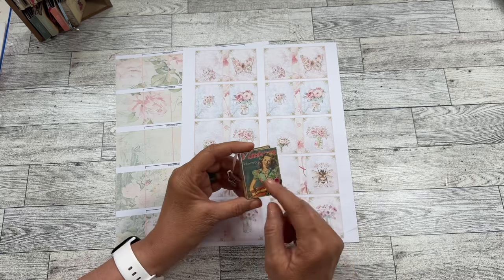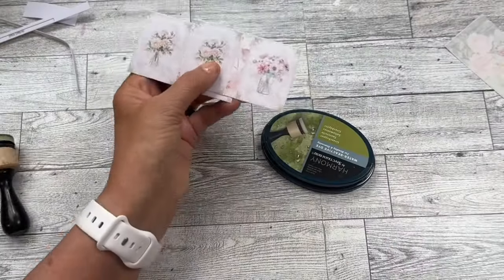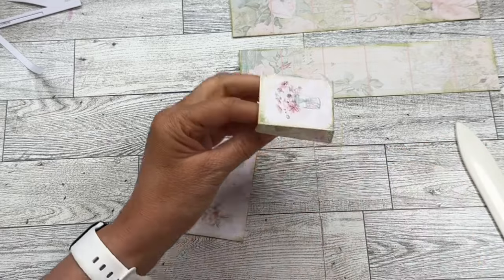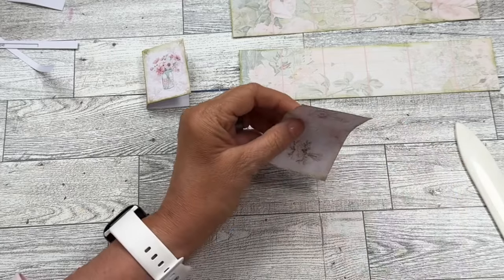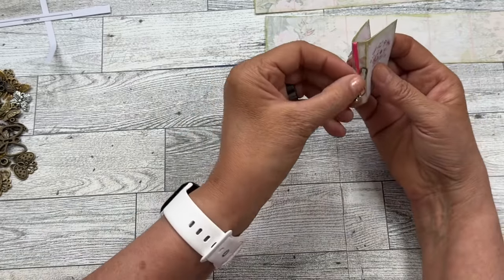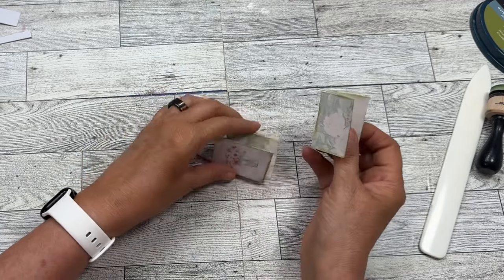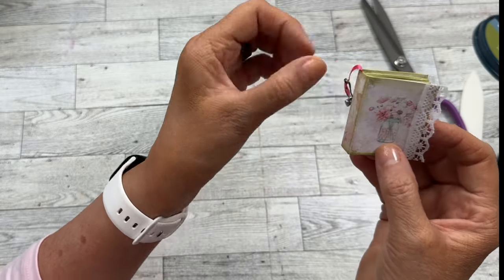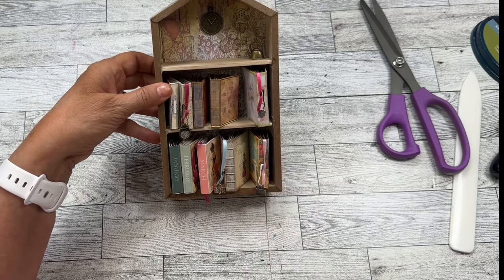Quick & Easy French Toile Miniature Book Set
I am so excited to share a peek of the new French Toile Miniature Book Set available on the Rustic Playground site and as part of the Vintage Visionaries Club in the August Kit. I love these little miniature book sets.

I’m also on other social media platforms
All videos and pictures are my own and belong to me.